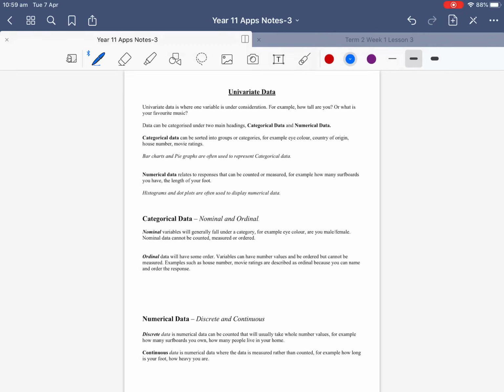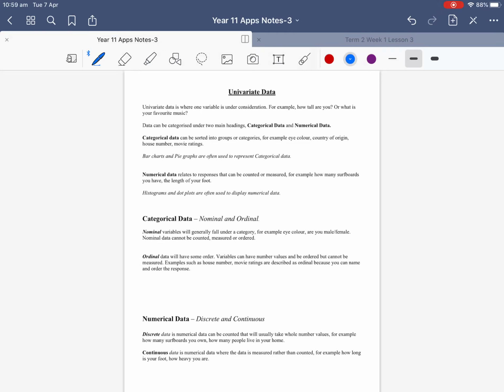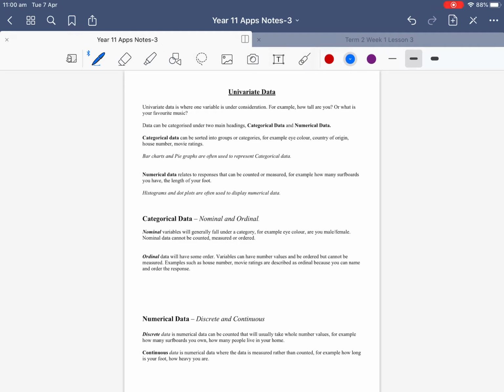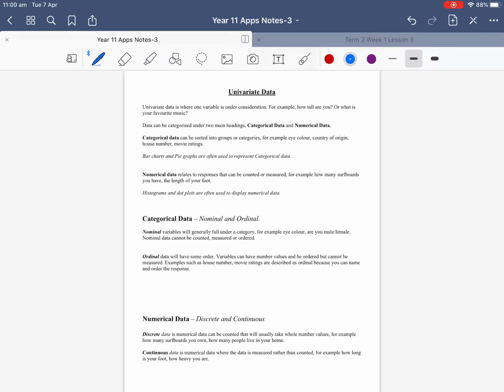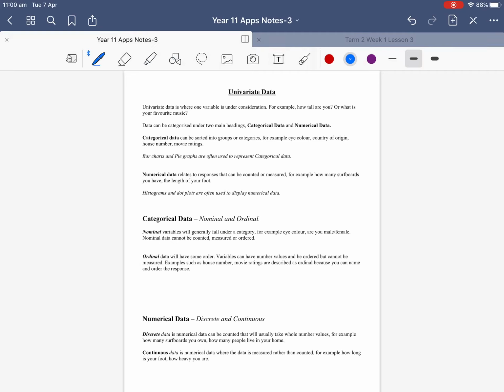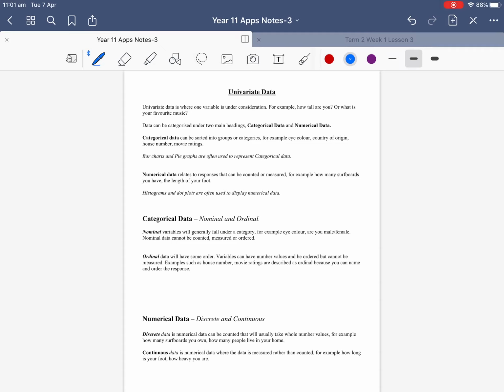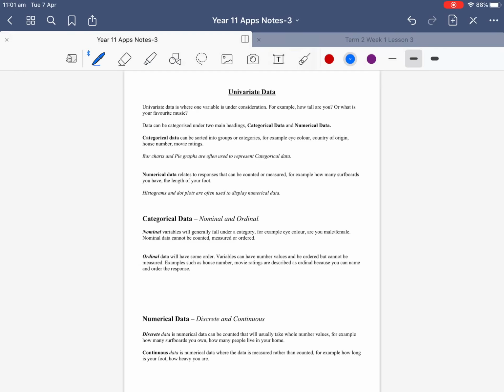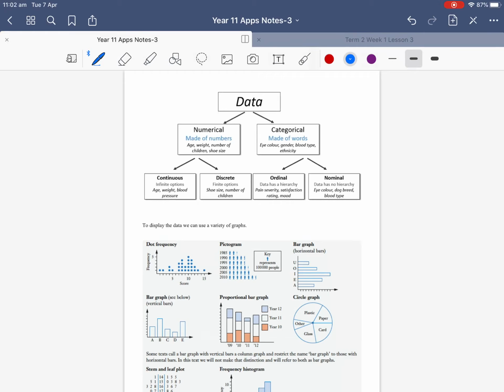Year 11 Apps Univariate Data 1